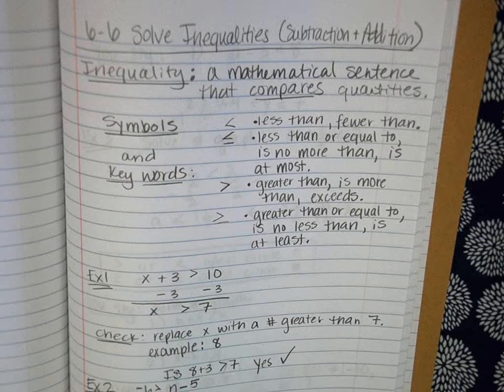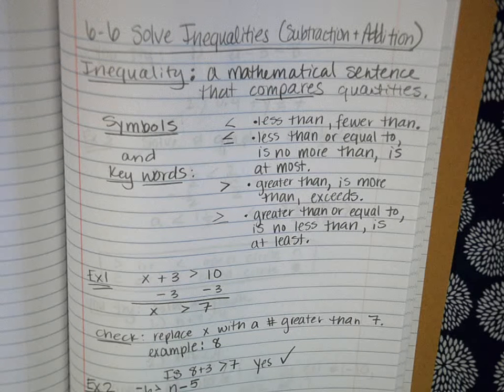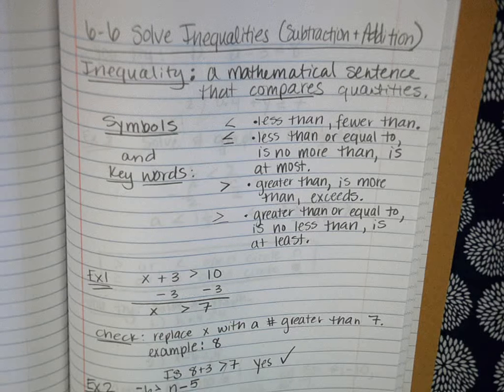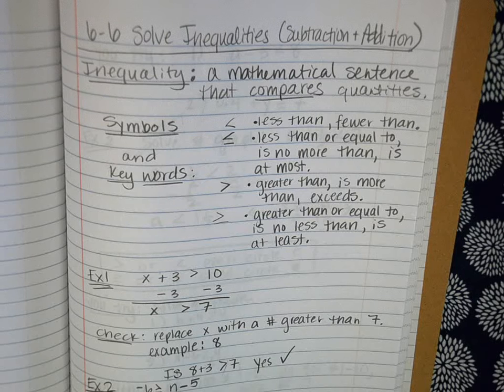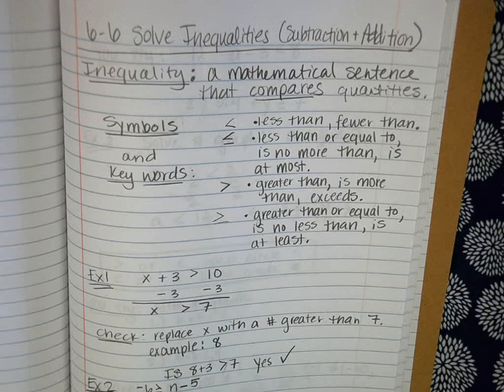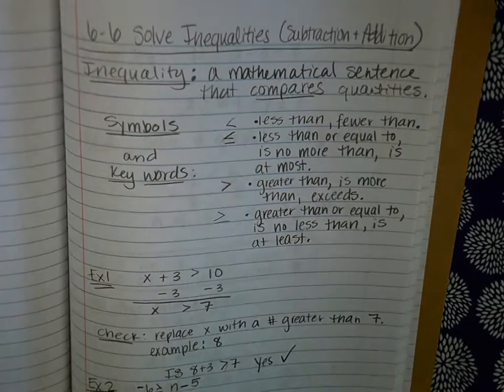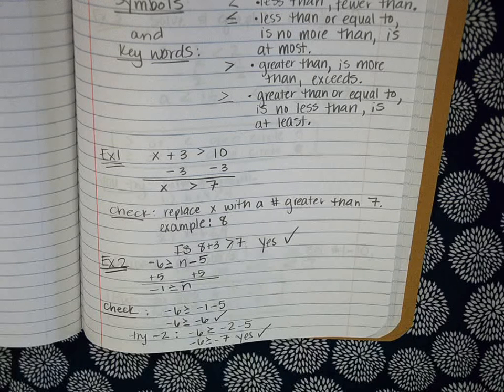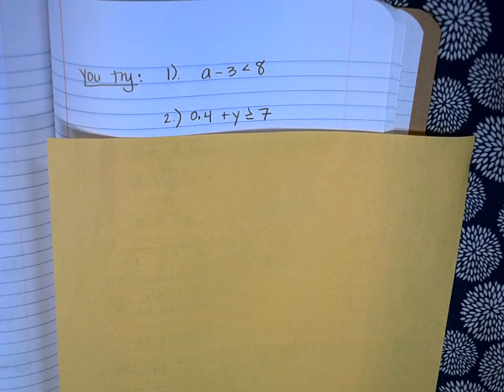Math 7 6 6